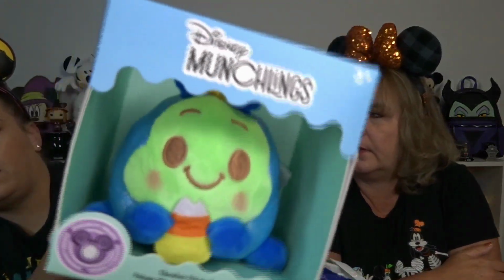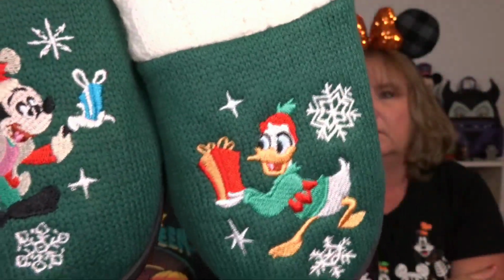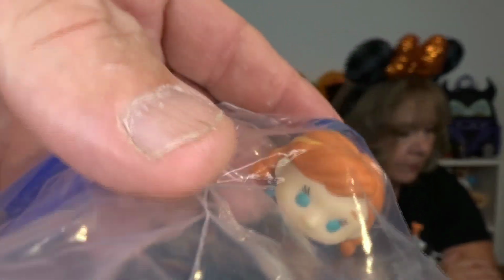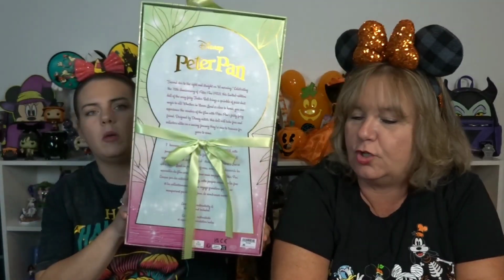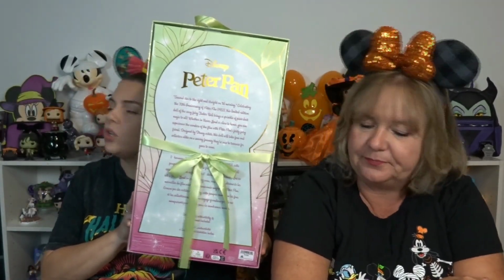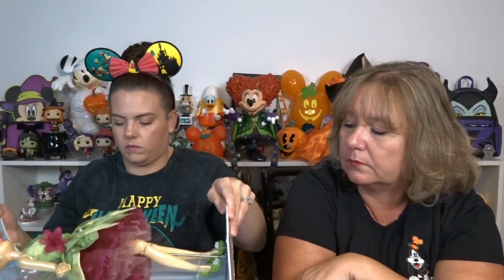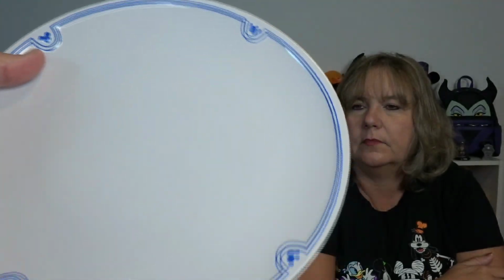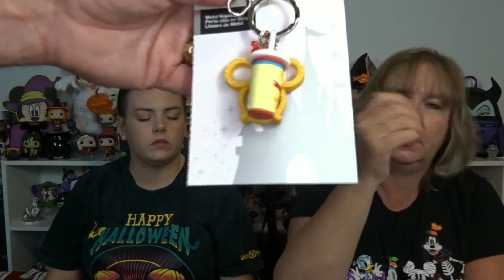Lauren & Gwyn Are At it Again ... 17" Dolls, Home Goods Stuff and Heimlich Munchling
Recently Disney released the new 17 inch Collector's dolls of Mirabel from Encanto and Tinkerbell and Lauren had to get them !!! The Heimlich Munchling was released at Disney Springs with a special event and we found some Disney dinner ware at Burlington.

Are you looking for that special Disney item for yourself or a loved one ... Want to complete one of your collections Get that one item that was out of stock or you couldn't find on your Disney trip ???

Disney Character Warehouses
Home Goods
TJ Maxx

Do you want to surprise a family member or friend with Disney snacks and treats ?? We can put together a snack box for you with either requested items or a mystery box!!

We love to shop and search for Disney treasures in the Orlando Florida area and let us shop for you !!!

DisFamily Adventures
c/o Gwyn & Lauren
3211 Vineland Road
# 260